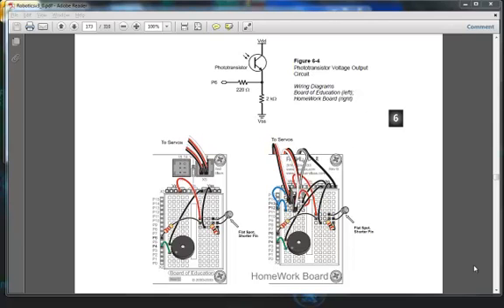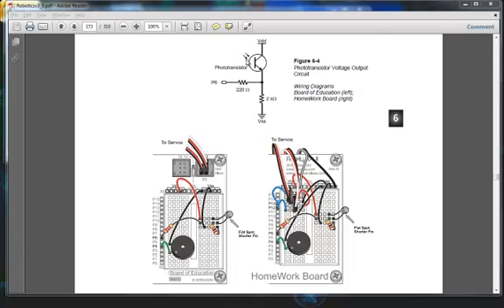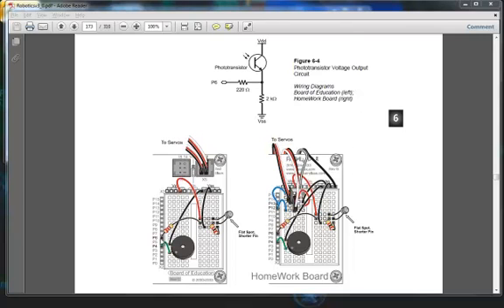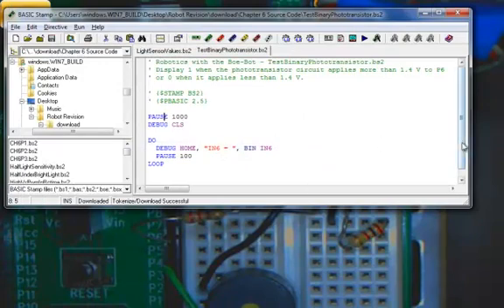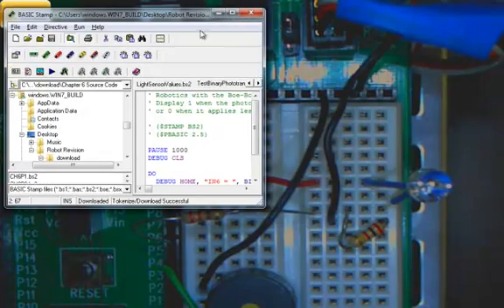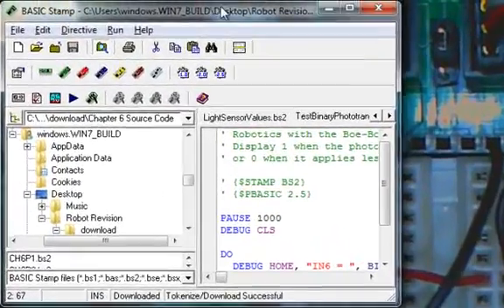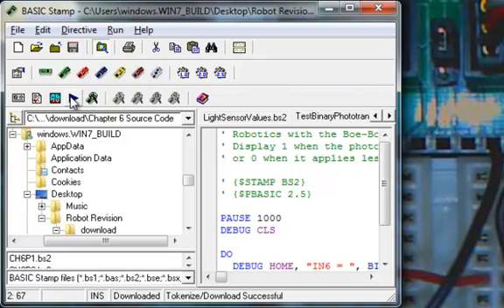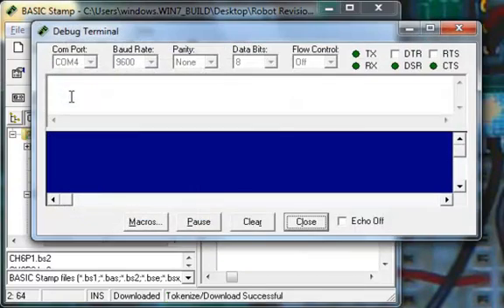Test Binary Phototransistor Lab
First lab from chap 6 introducing phototransistor